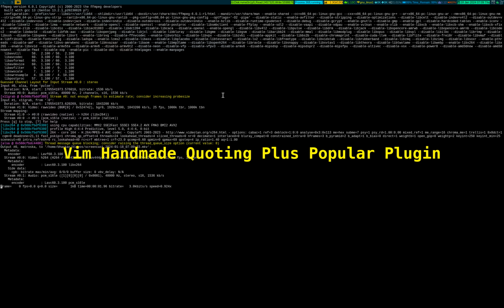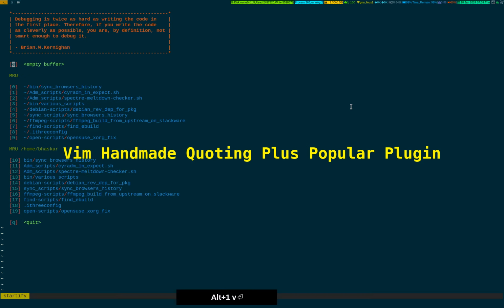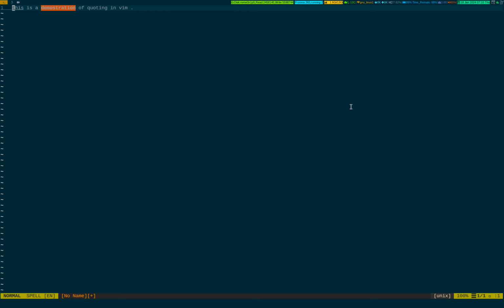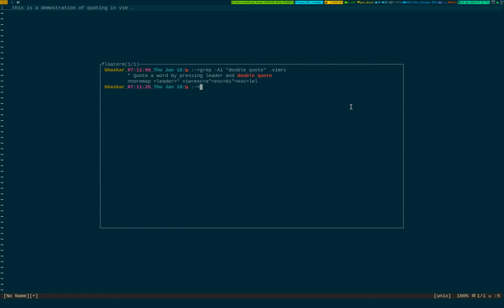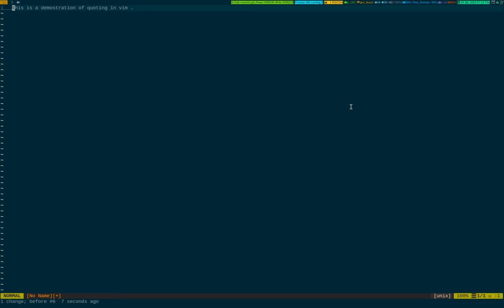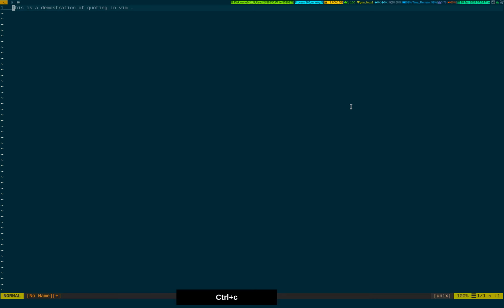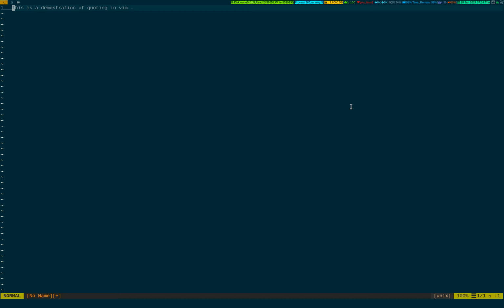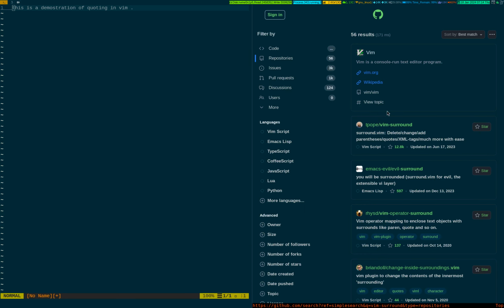Vim Handmade Quoting Plus Popular Plugin 2024_01_18_07:09:33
In this video, you will see, how you could easily churn out your own binding with little key binds to the quoting inside vim and also take advantage of the popular plugin for doing the same.